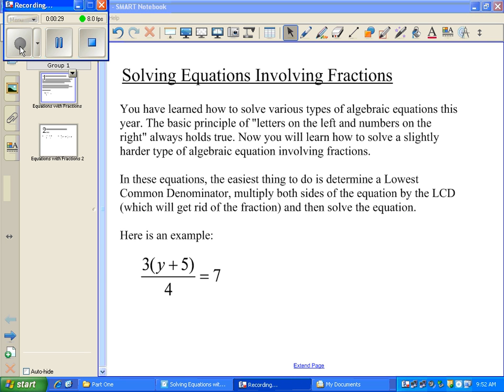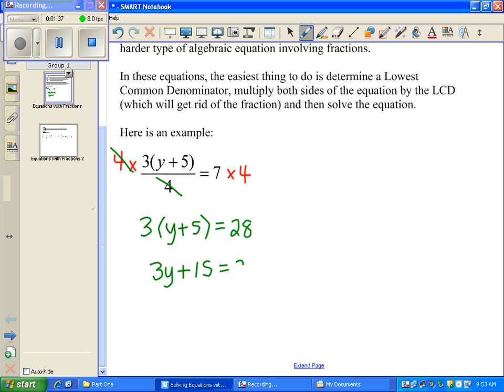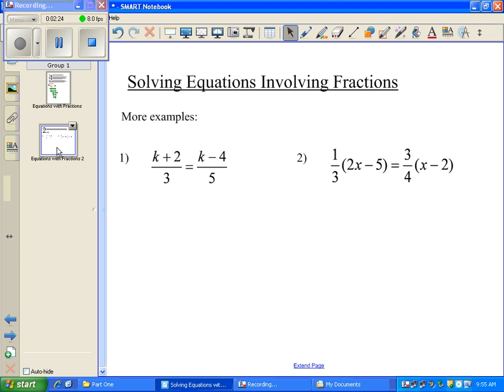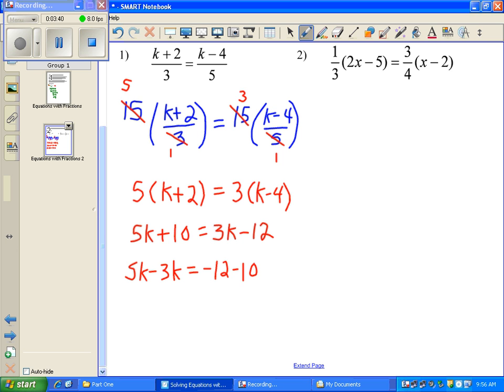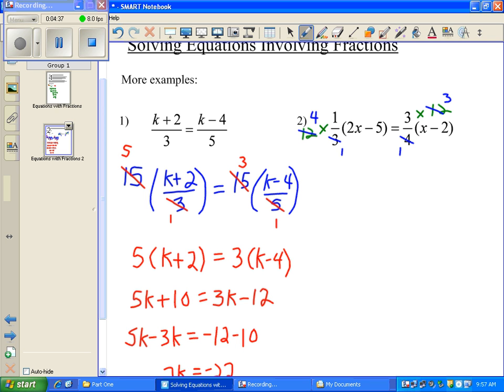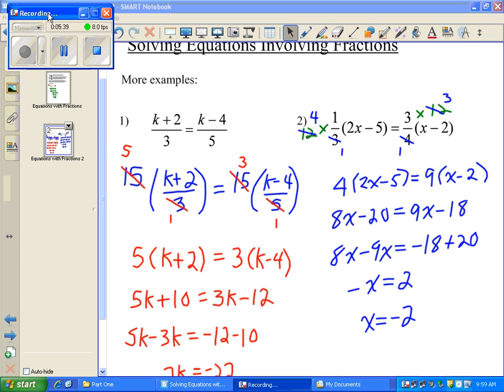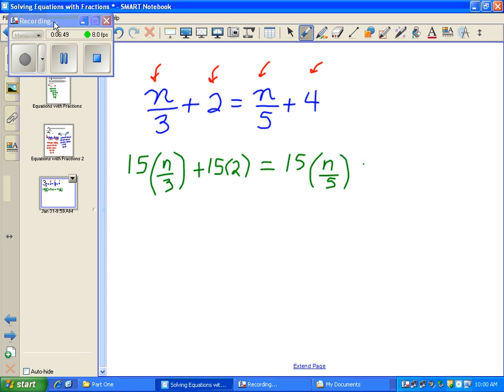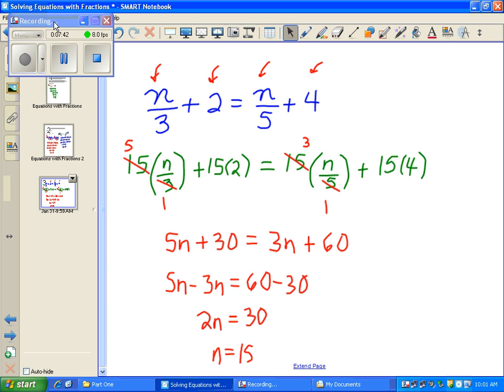Solving Equations with Fractions